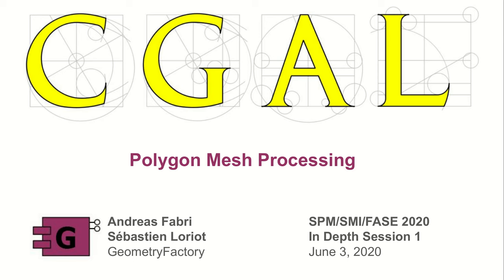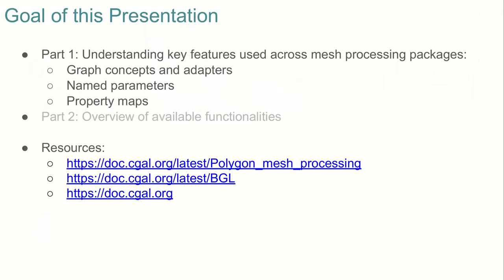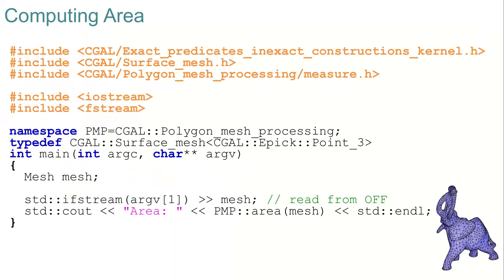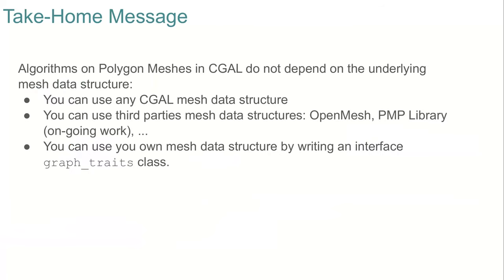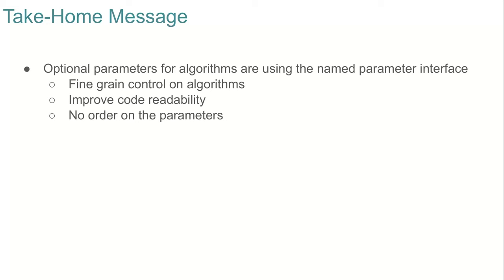Polygon Mesh Processing Part 1 - In Depth Session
Presentation recorded for the CGAL Workshop at the 2020 Symposium on Solid and Physical Modeling.